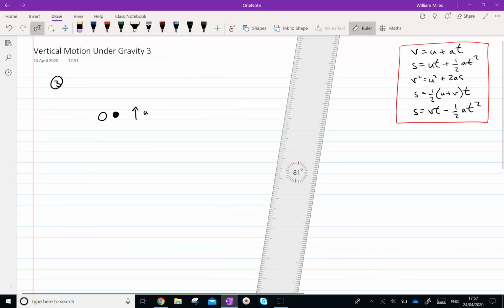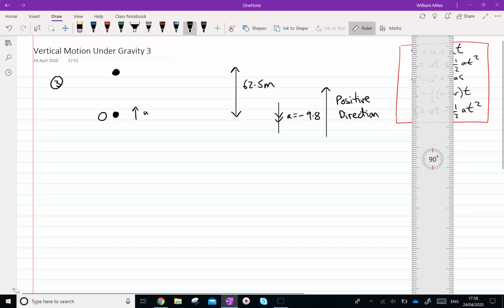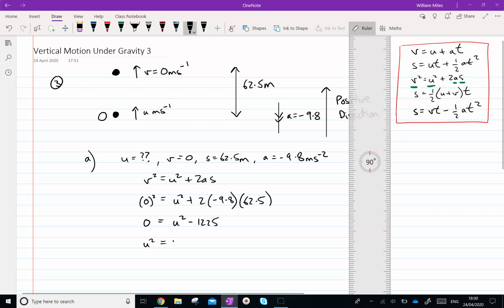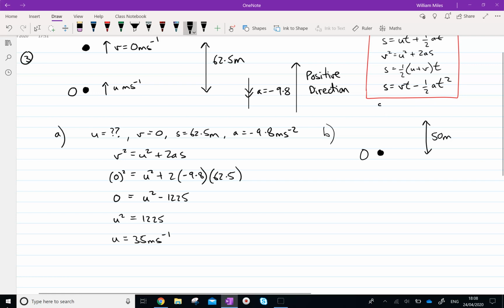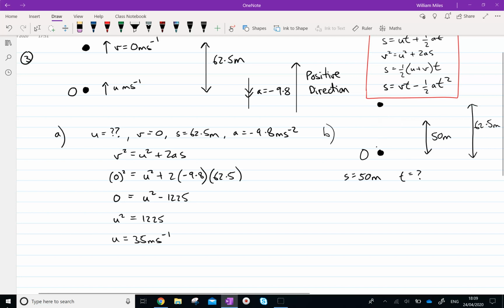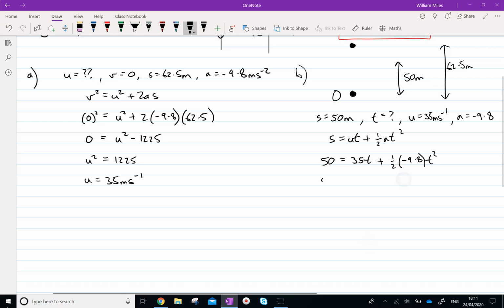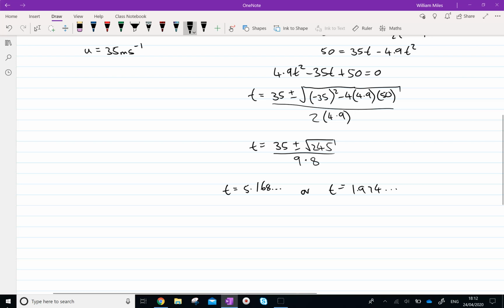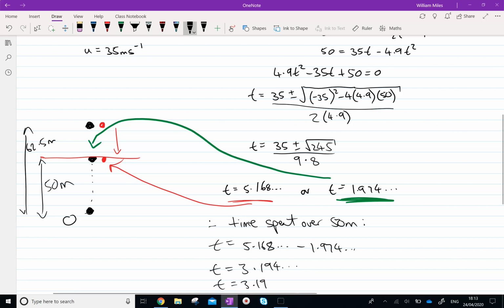Vertical Motion Under Gravity Example 3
A-Level Mathematics - Mechanics
Vertical Motion Under Gravity
Example 3